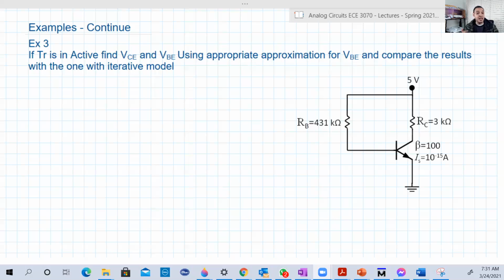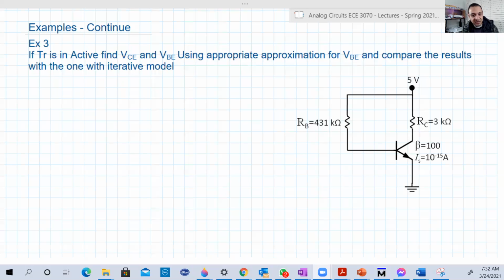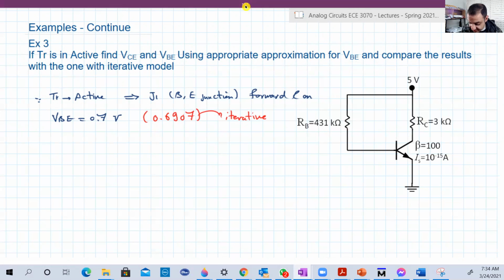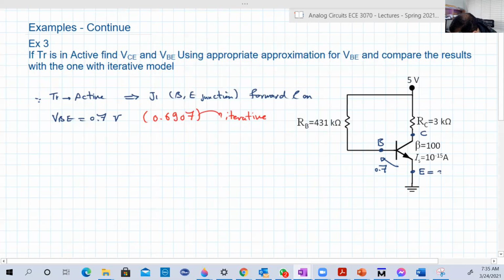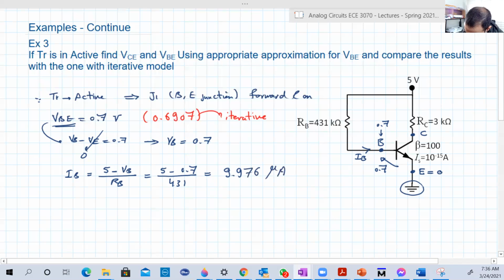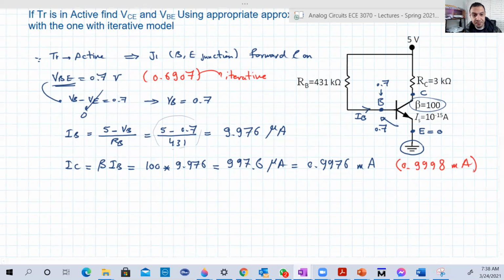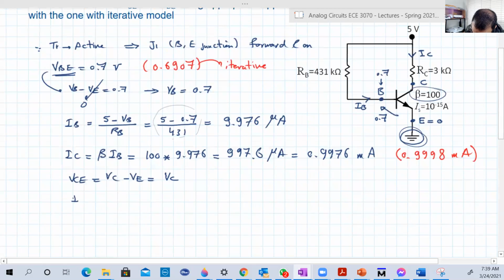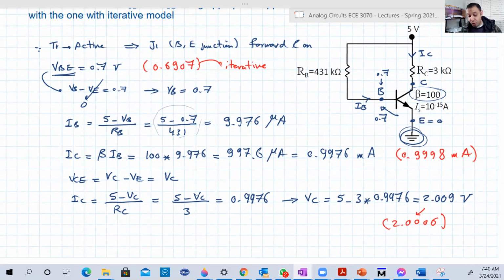lec17d bipolar transistor circuit analysis using the approximate model - Example 3